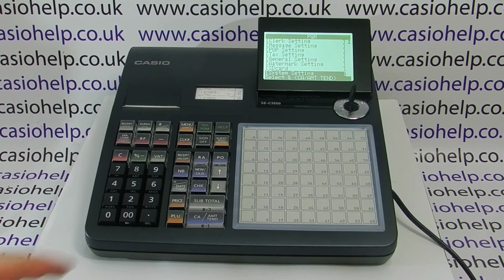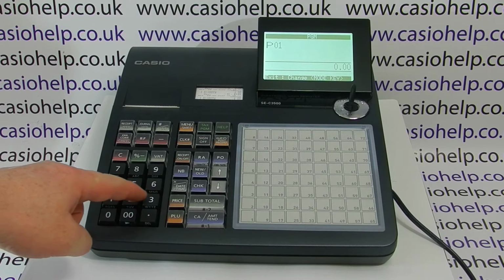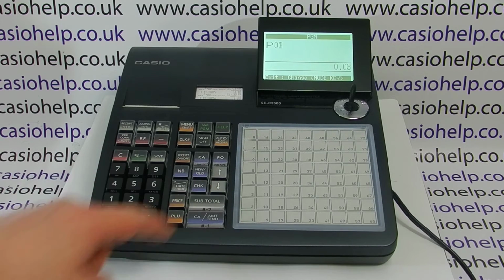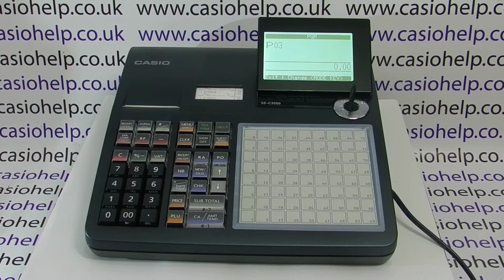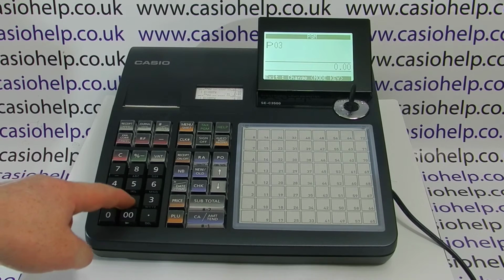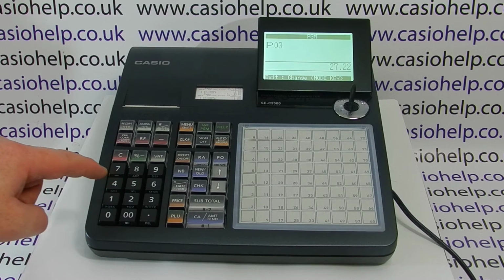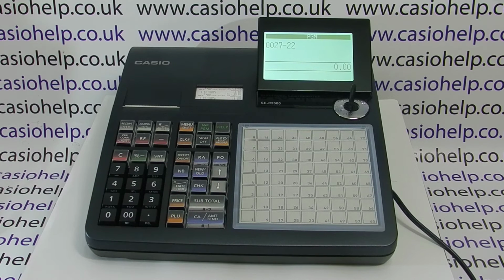How To Program Clerk Or Cashier System On The Casio SE-C450 / SE-C3500 Cash Registers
How to program the clerk or cashier system on the Casio SE-C450 / SE-C3500 cash register.